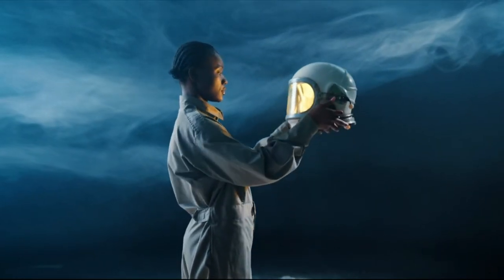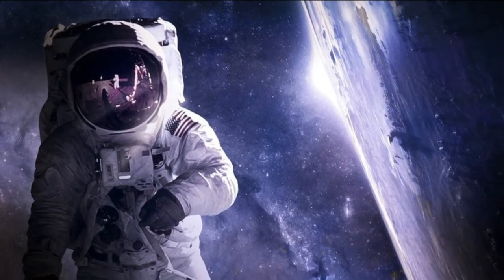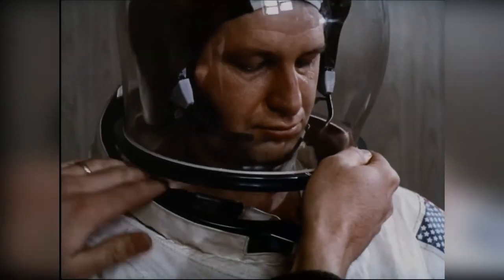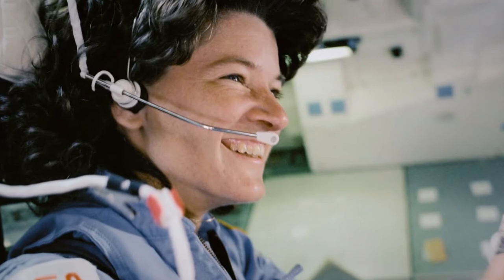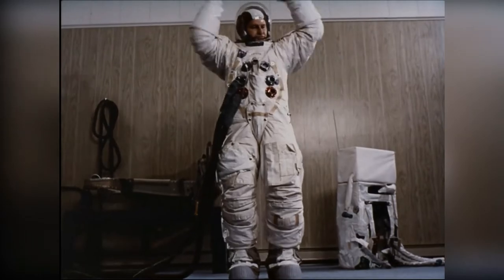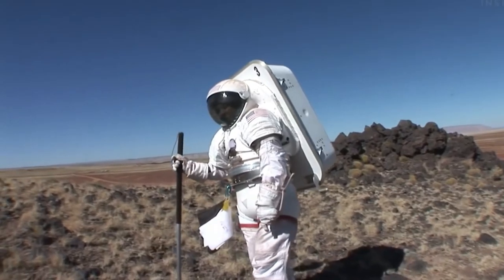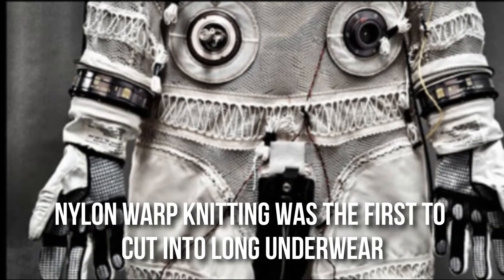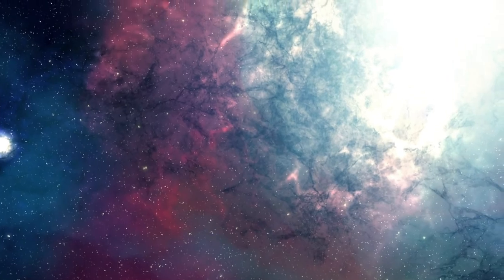Spacesuits | HOW IT'S MADE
ronauts from decompressing in an orbiting spacecraft. However, it is impossible to wear these suits for spacewalks because they cannot withstand the harsh space environment. These suits consist of five layers. The layer closest to the body is white cotton underwear with accessories for biomedical equipment.

Next is the blue nylon layer that provides comfort. On top of the blue nylon, this layer is a pressurized black neoprene coated nylon layer. This stores oxygen in the matter of cabin pressure breakdown. The next layer of PTFE maintains the shape of the suit when pressurized, and the last layer is white nylon material to reflect sunlight and prevent accidental damage.

During the first spacewalk during ,the Gemini mission in 1965 a seven-layer space suit was used to provide additional protection. The additional layer is composed of aluminized polyester film, which provides more thermal protection and micrometeoroid protection.

The total weight of these protective clothing is 33 lbs. Although they are sufficient, there are some problems associated with them. For example, the mask on the helmet quickly fogs up, which hinders vision. In addition, the gas cooling system is not sufficient because it cannot remove excessive heat and moisture quickly enough.

Sally Ride is best known for being the first American woman to be sent into outer space. As a scientist and professor, she served as a researcher at the International Security and Arms Control Center of Stanford University, a member of Apple Computer's board of directors, and a director of the Institute of Space Research and a professor of physics at the University of California. San Diego. This cycling choice is mainly for children to write articles about space travel and exploration.

Sally Kristen Ride is Dale Burdell and Carol Joyce Ride of Encino, California the eldest daughter was born on May 26, 1951. As the author Karen O'Connor described in her book "Sally Ride and the New" by young readers, the tomboy Ryder. When she was only 5 years old, she participated in the sports section of the newspaper with her father.

As an active, adventurous but also educated family, when Sally was 9 years old and her sister Karen was 7 years old, Reid One family travelled in Europe for a year.

Although Karen was inspired to become a pastor, in the spirit of her parents, Ride's own evolving taste for exploration eventually made her apply for the space program almost on a whim. "I don't know why I did this," she confessed to Newsweek before starting her first space flight.

Since the year she started her job search was the first time NASA opened its space program to job seekers since the late 1960s, this opportunity was accidental, and it was the first time that women would not be excluded from consideration.

This flight became one of 35 people selected from 8000 applicants in 1978. "Why I was selected is still a mystery," she later admitted to John Grossman in a health interview in 1985 stating "None of us has been told."

Subsequently, at the age of 31, this trip will be the youngest person to be sent into orbit, the first American woman to enter space, the first American woman to fly twice in space, and coincidentally, The first astronaut to marry another active astronaut. responsibility.

However, Ryder left NASA in 1987 for the International Security and Arms Control Center at Stanford University. Two years later, she became the director of the California Institute for Space Research and a professor of physics at the University of California, San Diego.

The Apollo mission uses a more complex suit to solve some of these problems. During the moonwalk, the astronaut wore a seven-layered suit with a life support backpack. The total weight is approximately 57 lbs (26 kg). For the space shuttle mission, NASA introduced an extravehicular manoeuvre unit (EMU).